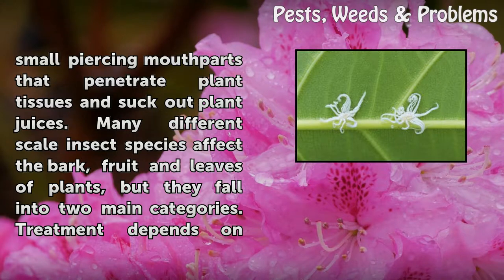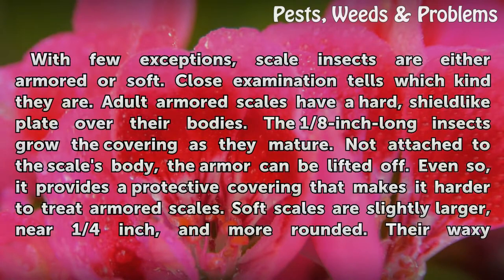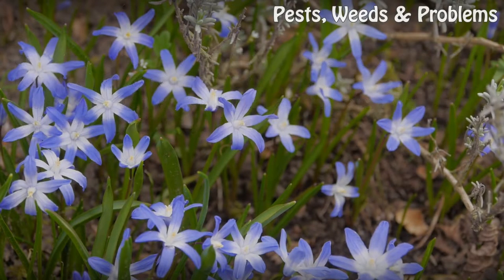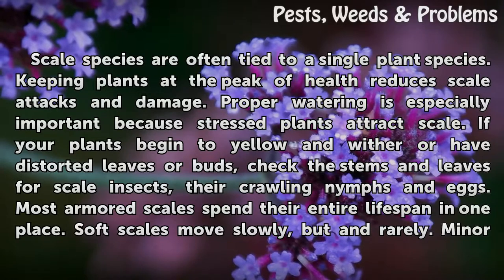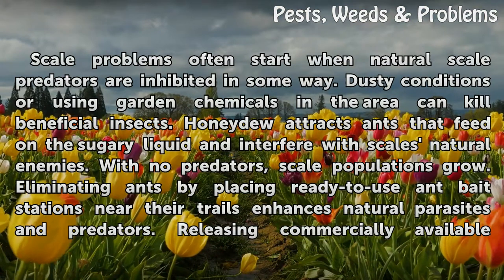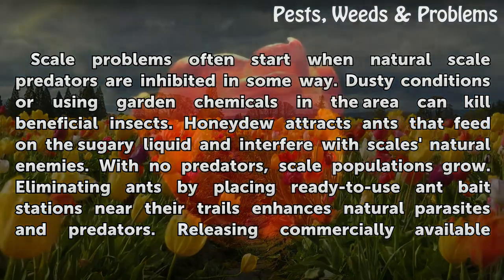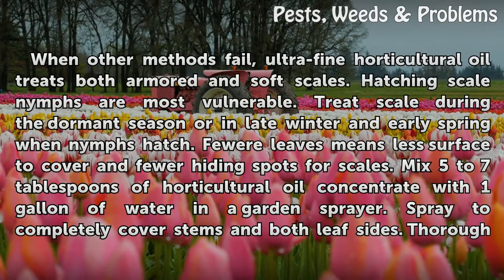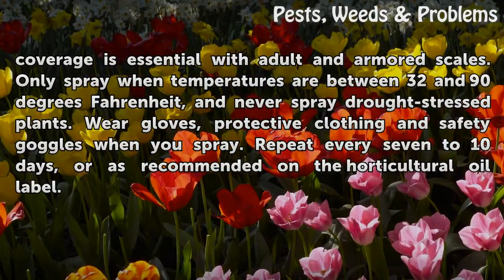How to Treat Scales on Plants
How to Treat Scales on Plants. The first inkling that scale insects have attacked your plants may come with the discovery of small tan bumps along plant stems or a trail on honeydew-gorged ants making their way through your garden. Scales have small piercing mouthparts that penetrate plant tissues and suck out plant juices. Many different scale...

Table of contents How to Treat Scales on Plants
Understanding Your Enemy 00:48
Intervening Through Culture 01:37
Enhancing Natural Predators 02:28
Using Chemical Controls 03:21